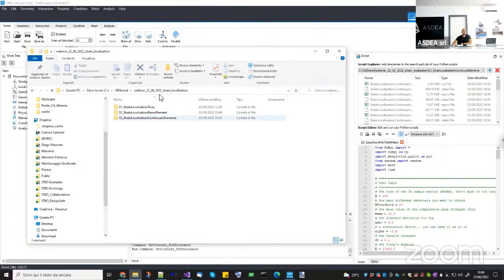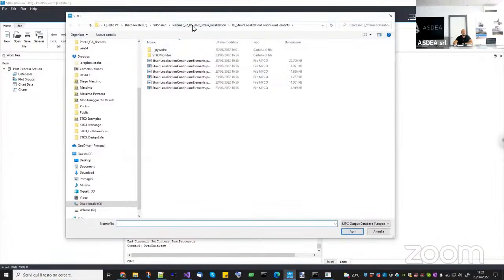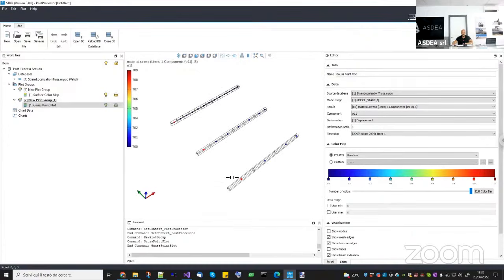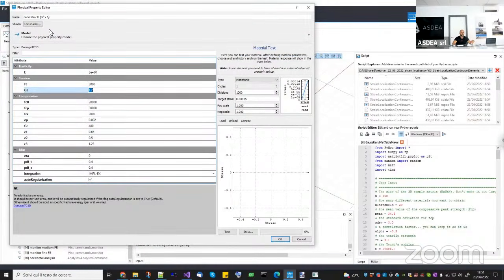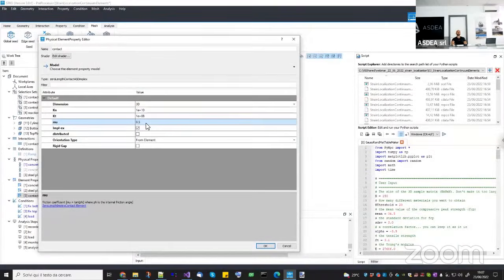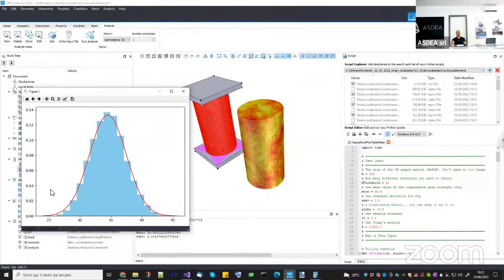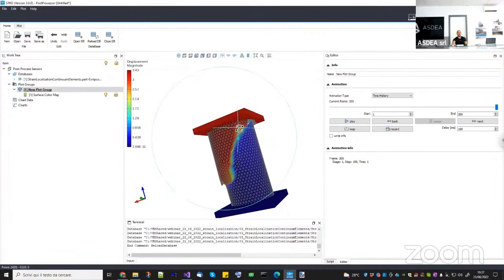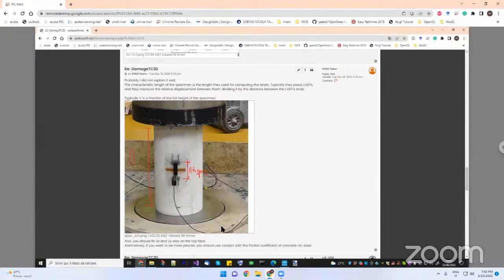Understanding the Problem of Strain-localization and Fracture-energy Regularization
In this webinar, Dr. Massimo Petracca explores the intricacies of strain-localization and fracture-energy regularization.